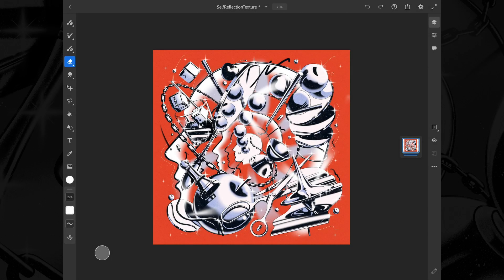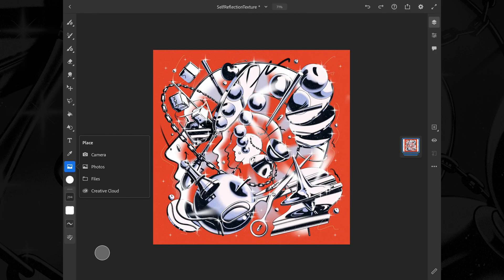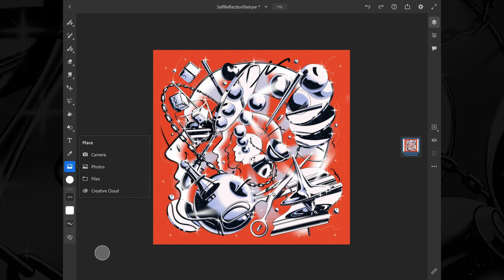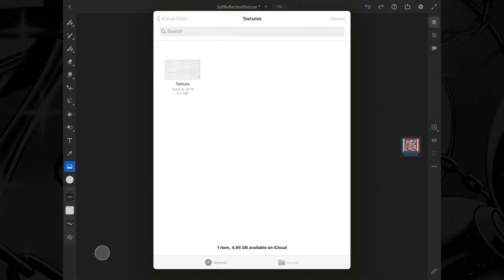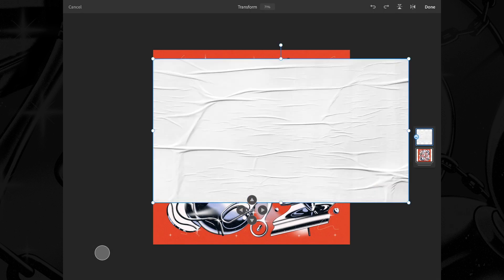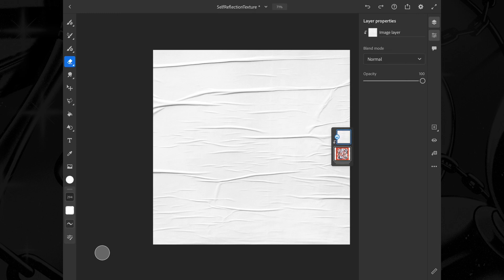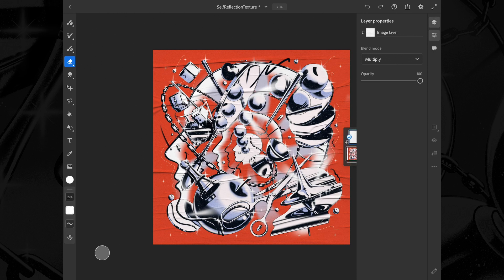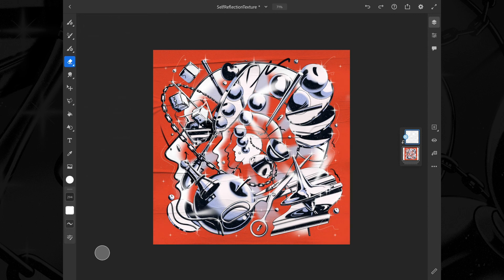How to Add Texture to Your Illustrations | Adobe Creative Cloud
Follow along with artist and illustrator Jonas Devacht as he walks you through his process of adding texture to his illustrations in Adobe Fresco